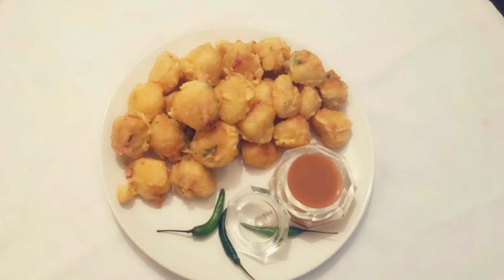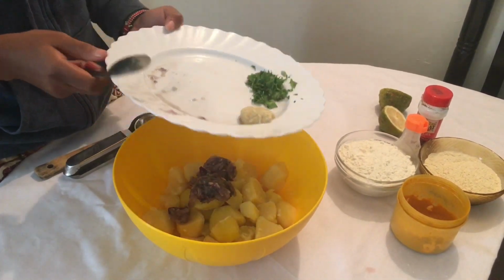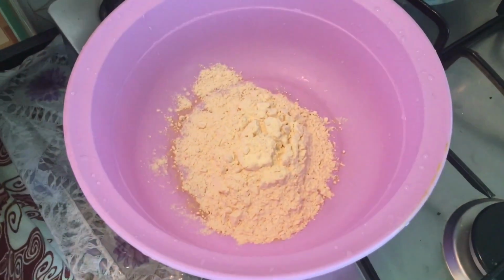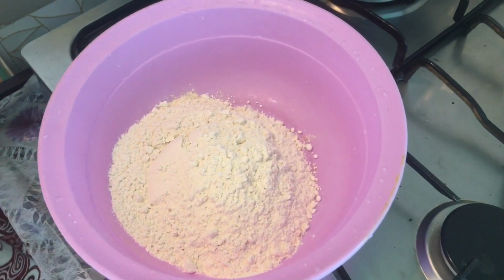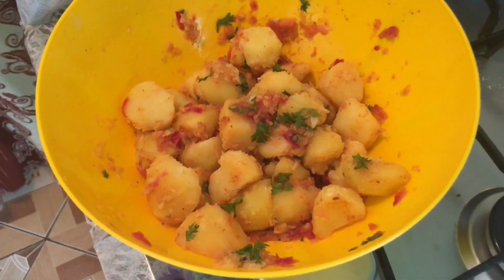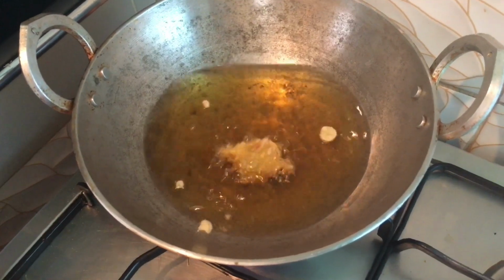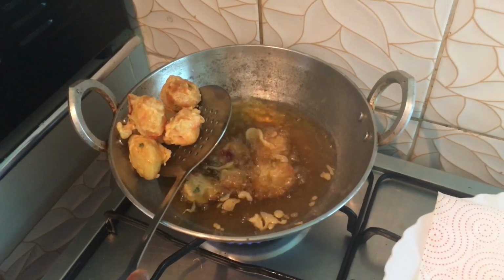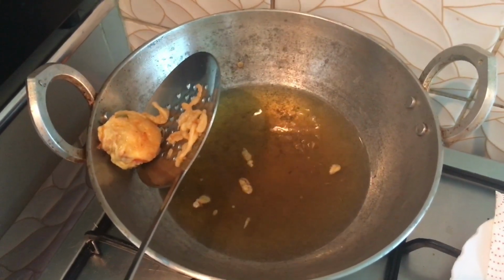HOW TO MAKE SOFT AND TASTY VIAZI KARAI | SWAHILI WAY VIAZI KARAI